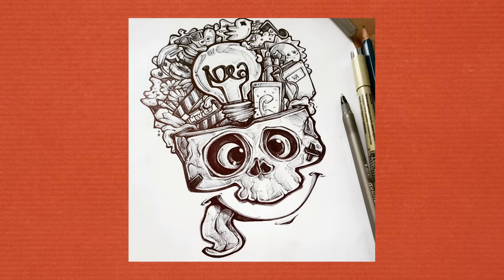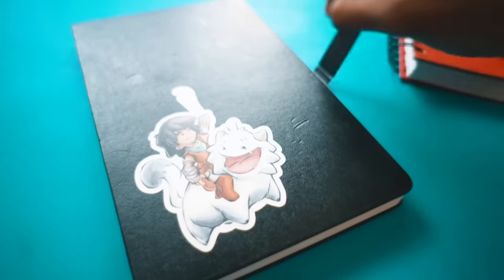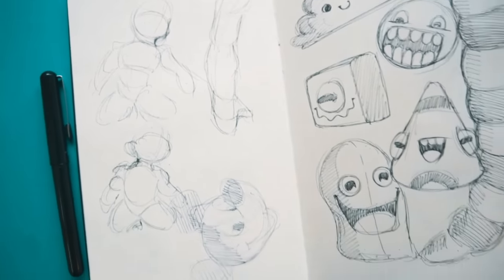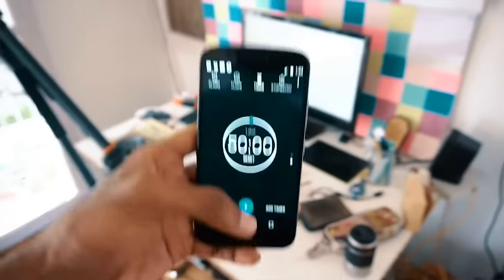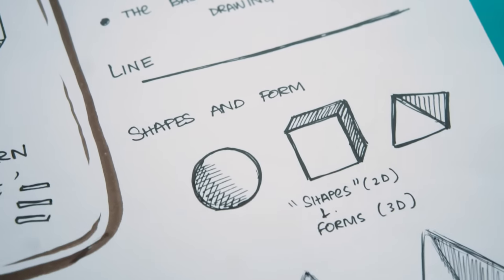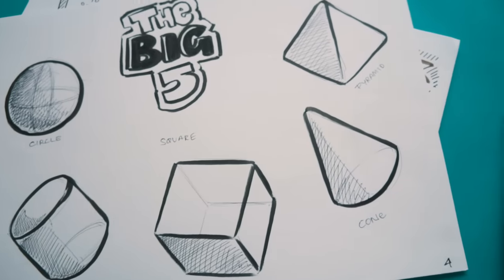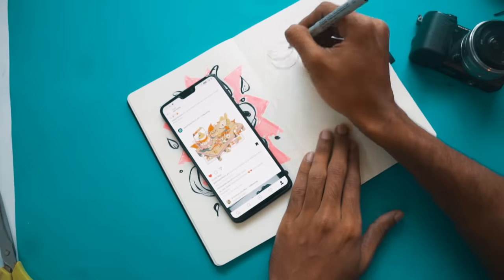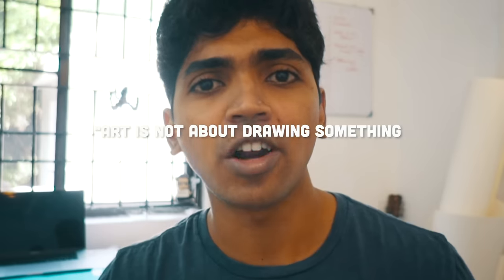5 Tips to IMPROVE your DRAWING as a Beginner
🎨 My 100 Day Program to Learn Drawing and Tell Stories with your Art in 30 Mins/day

Description about the video:

One of the question I get asked often is "How to Improve my art and drawing". and I look at their work and they don't even have their BASICS figured out. Yeah, there some basic habits (5 in this) when incorporated, massively improves your art.

Here are the 5 Core Basic effective habits that I have used to improve my art and drawing.